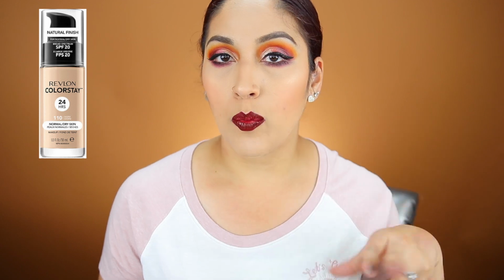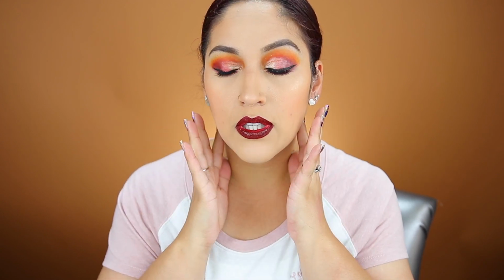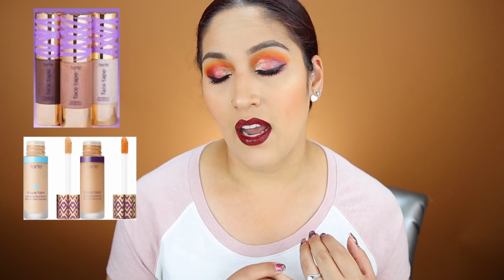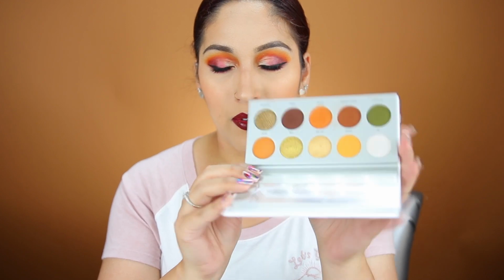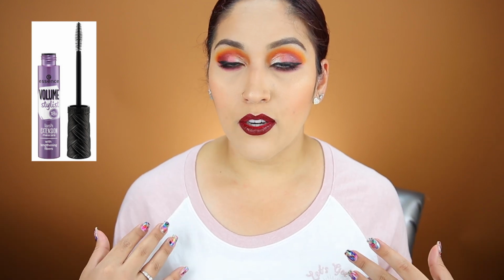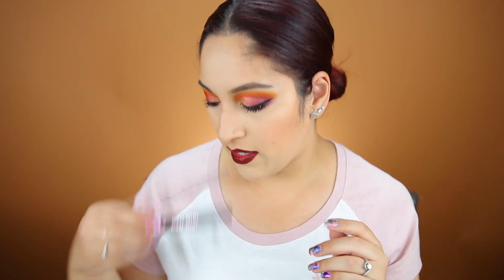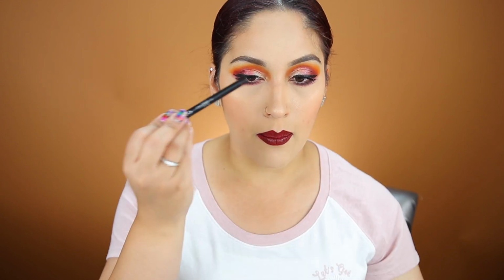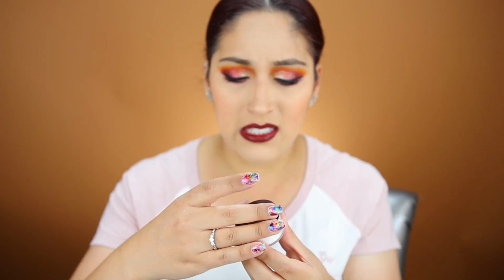20 Worst Products from (almost) 20 Brands in under 20 minutes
Let me know what kind of videos you are interested in seeing! What products have been disappointing to you? Let me know down in the comment section below!

Shop my Poshmark Closet!: marielamakeup